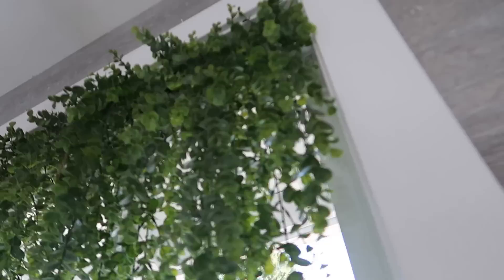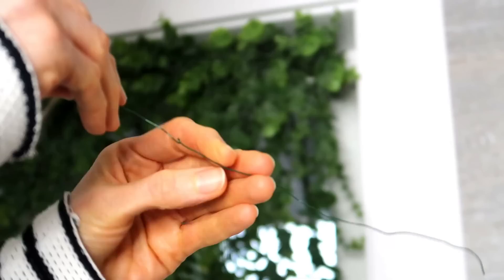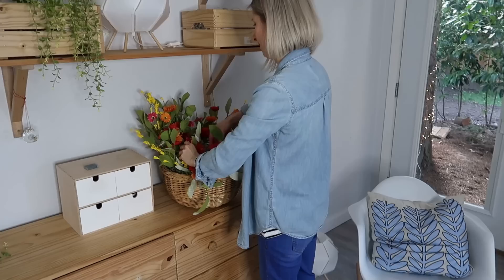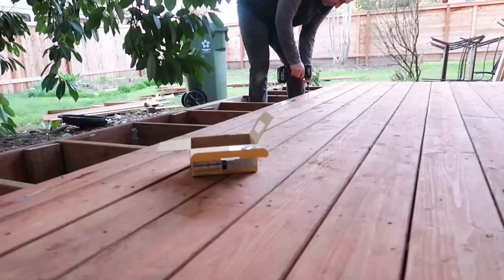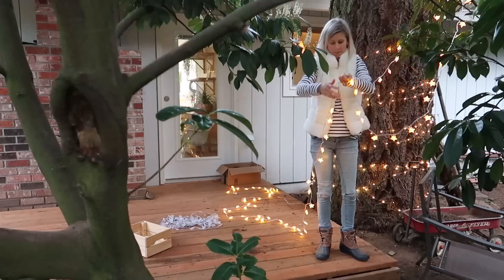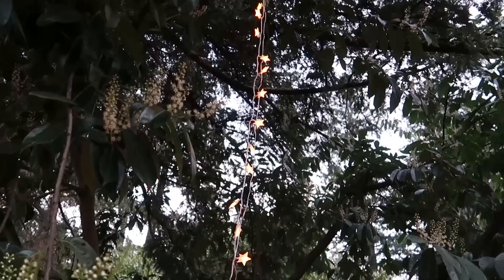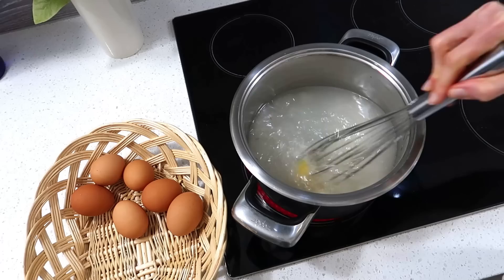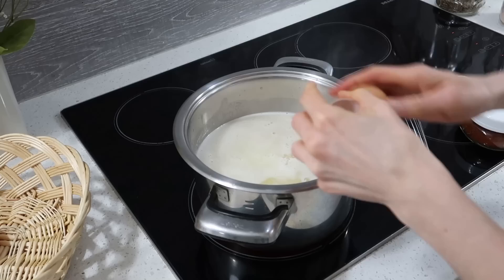SIMPLE LIVING FAMILY MINIMALISM Decorating and finishing the deck, egg soup and starting new project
Links to everything you guys have questions about